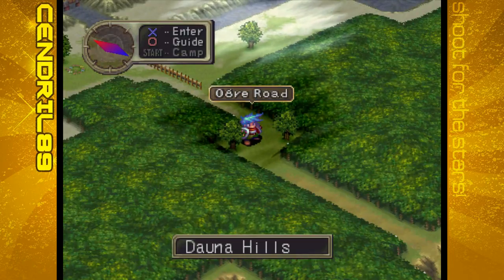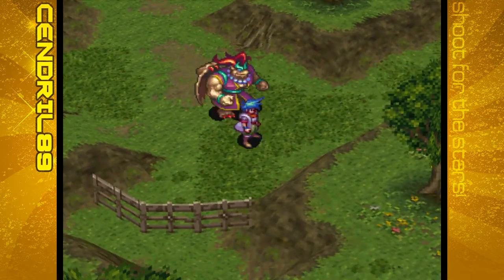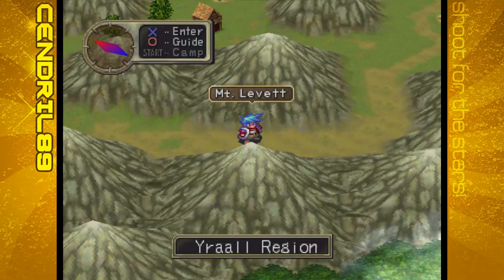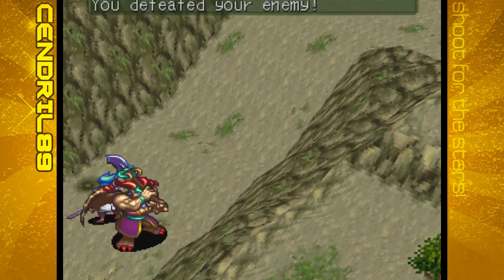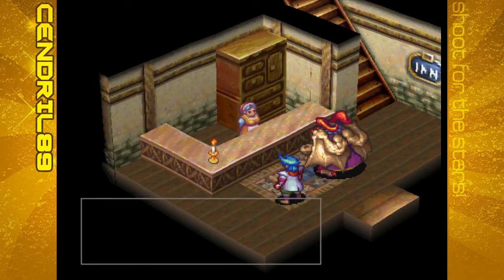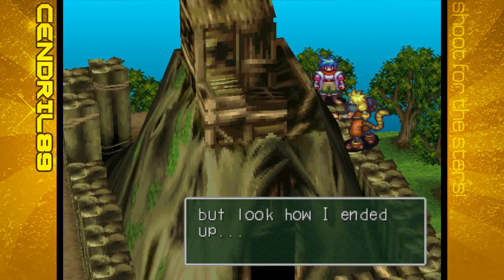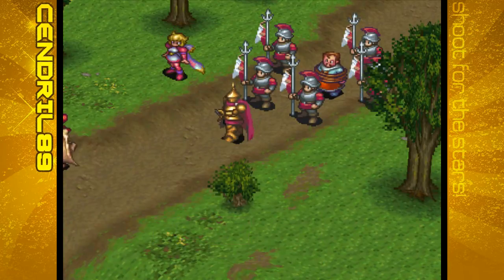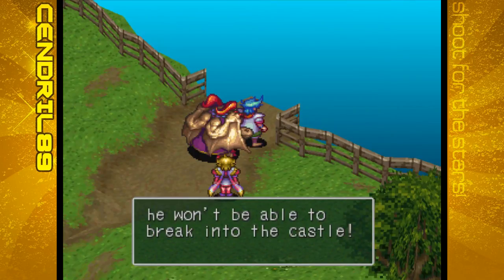Let's Play Breath of Fire 3 - Ep.29: Familiar Faces & Authority Abound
The reunion continues as Ryu and Garr head out from Syn City toward the Ogre Road.